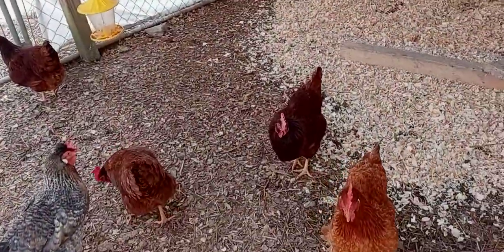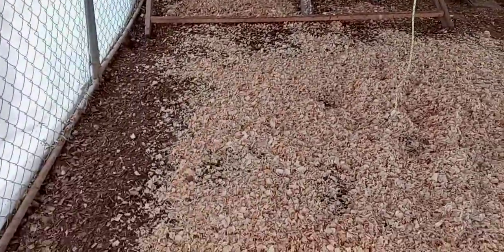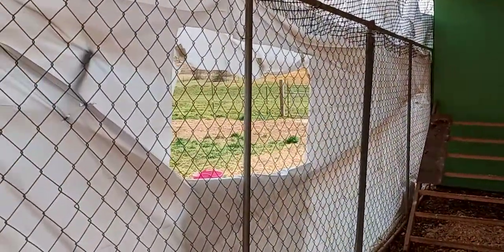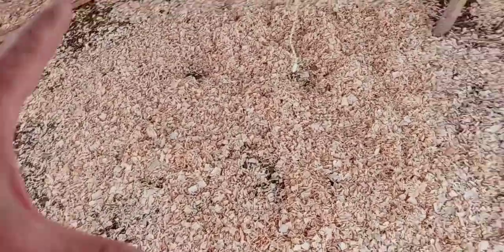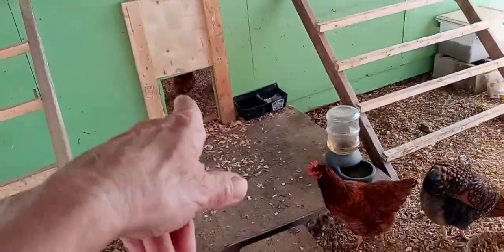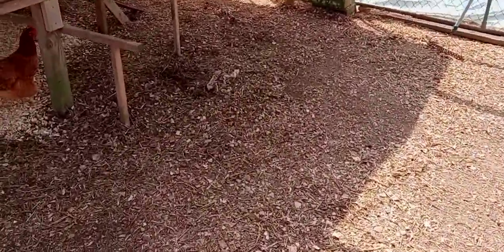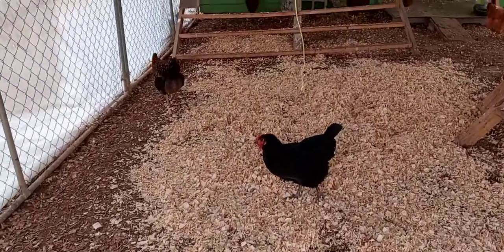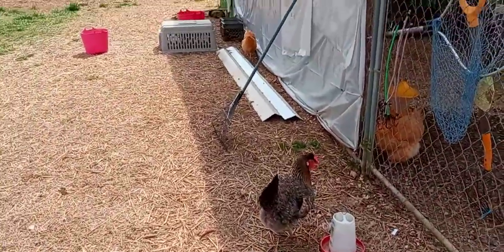I had to get rid of the stinky stinky in the chicken run